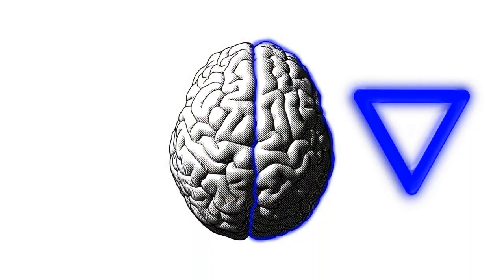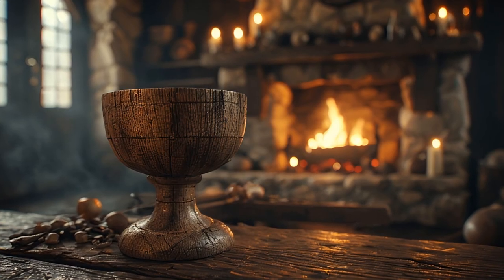Unlock Ancient WISDOM and Equip your MIND in the Modern World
VIDEO 3 - Delve into the profound symbology of the blade, chalice, and Star of David, exploring how these ancient icons directly target the psyche and subconscious mind. Discover the benefits of understanding ancient symbols in modern life, learning to interpret signs and develop your mental fortitude to defend against manipulation and mind control. We'll touch upon concepts like Archetypes, ancient symbolism, sacred geometry, and the Seal of Solomon to unlock deeper self-awareness and psychic defence.

Mark Passio's presentation on Occult Mockery of Police and Military

If you find my work valuable and you would like to make a donation, please see the listed cryptocurrency addresses below:

Bitcoin 1BEX2Dfh2zmfS5UJPLHFtYHxFfrNnFQoeS

Stellar plus memo msg GCOINSKIBDB7E4YUMZVEATT7JRIWLUPH6CBS63FYIZ4DWDXH3P6U6XIU
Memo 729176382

Ethereum (Polkadot, Litecoin, Dash)
0xc7f21cd57faea0cecaf8dbf4e903e4d1c01c83fa